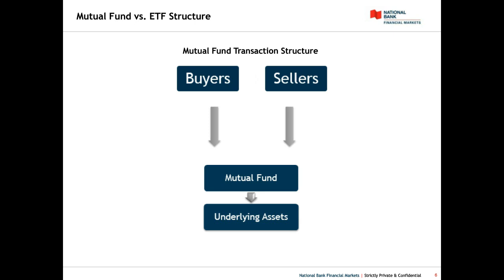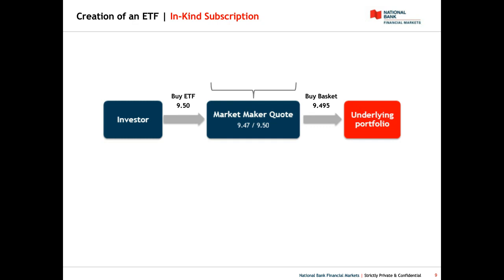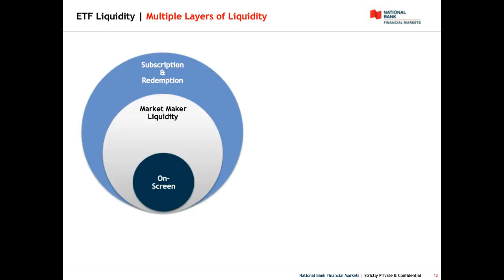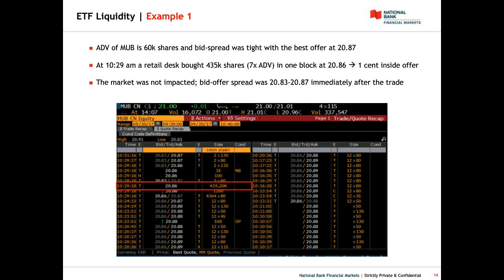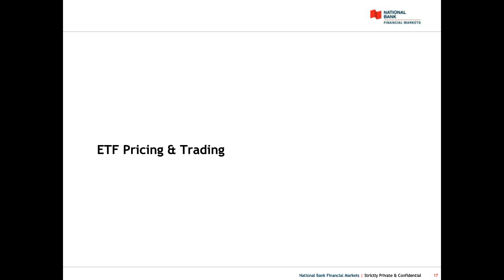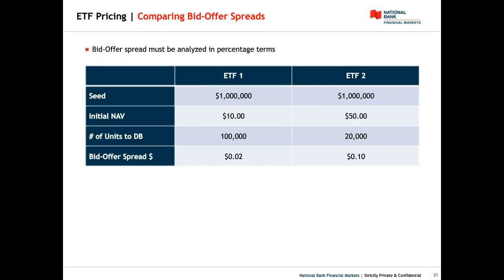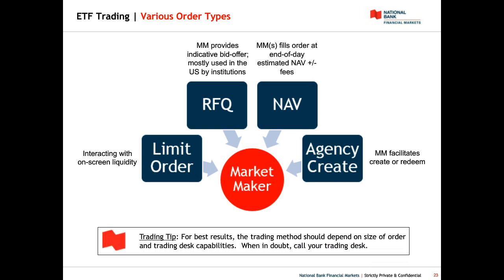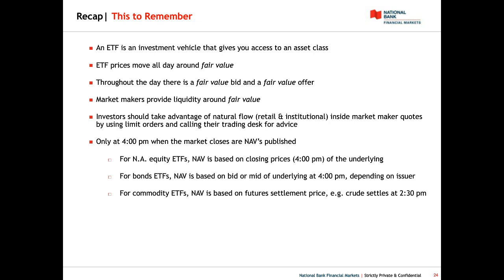ETF University Canada: How to Trade ETFs Like a Boss